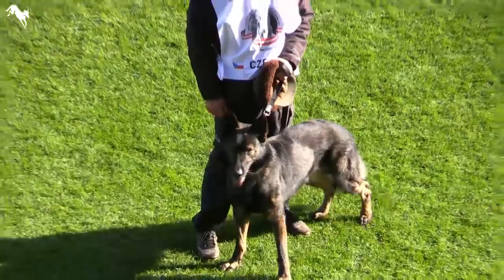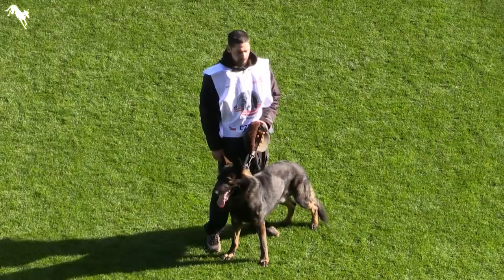Winner 2018 WUSV-WM Václav Ouška and Qvido Vepeden WM IGP World Cup C in Randers, Denmark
Winner 2018 WUSV-WM Václav Ouška and Qvido Vepeden WM IGP World Cup C in Randers, Denmark. Judged by Toine Jonkers.